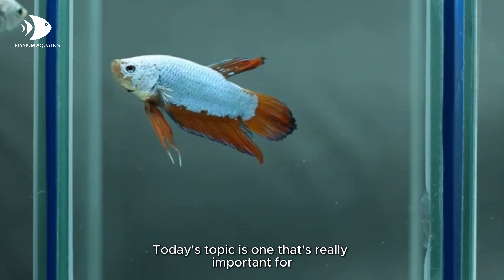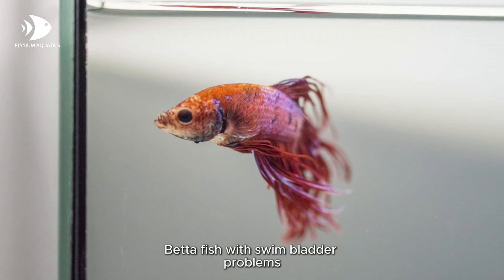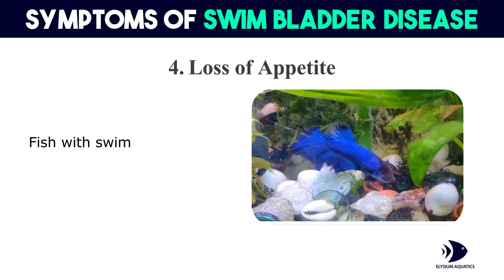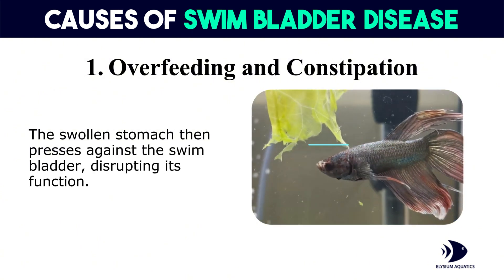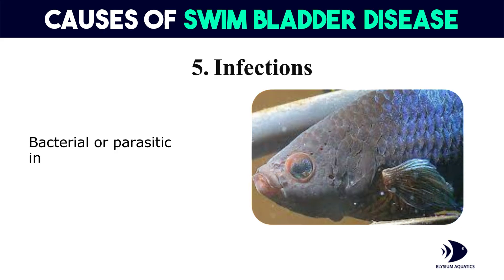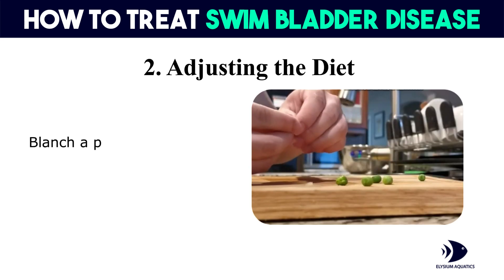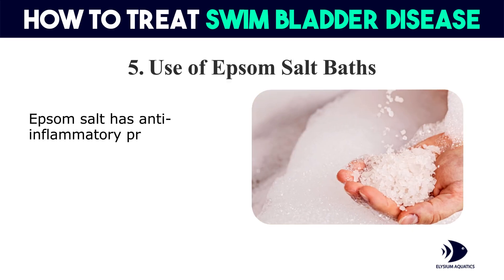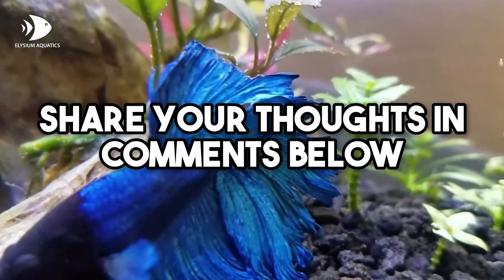Swim Bladder Disease in Betta Fish: Symptoms, Causes & Treatment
Is your betta fish having trouble swimming or floating sideways? These are common signs of swim bladder disease, a condition that can affect your fish’s buoyancy and overall well-being. In this video, we’ll go over everything you need to know about this issue to help your betta recover quickly.

We’ll begin by discussing what swim bladder disease actually is and how it impacts your fish’s ability to swim normally. Then, we’ll cover the most important symptoms, such as difficulty staying upright, a bloated belly, loss of appetite, and struggling to stay at certain depths in the tank.

Next, we’ll explore the causes behind swim bladder disease, including overfeeding, poor water quality, genetic predisposition, and infections. Understanding these factors is key to effective prevention and treatment.

Finally, we’ll provide step-by-step instructions on the best treatments, from fasting and dietary adjustments to using Epsom salt baths and improving water conditions in the tank. These methods will help your betta regain its health and swim freely again.

Make sure to watch until the end to learn how to give your fish the best care possible!

⌚Chapters:
00:00 Introduction
00:28 What is Swim Bladder Disease?
01:03 Symptoms of Swim Bladder Disease
02:21 Causes of Swim Bladder Disease
04:05 How to treat Swim Bladder Disease?
06:25 Outro